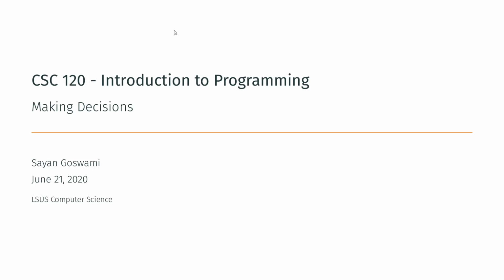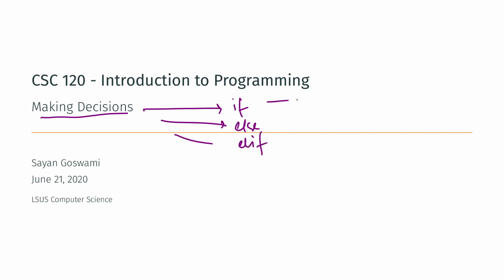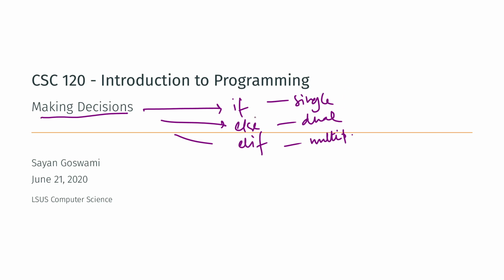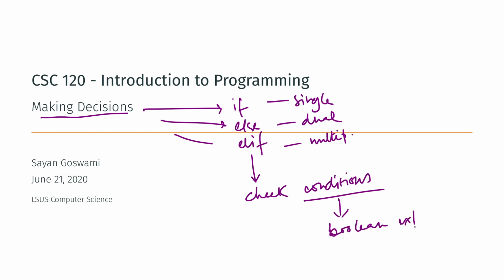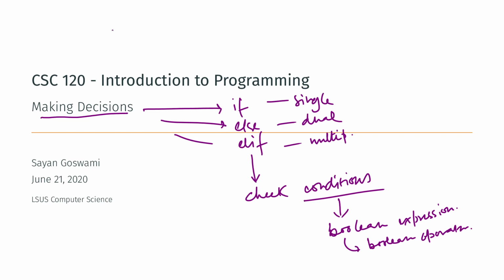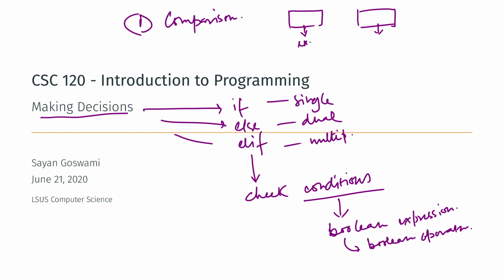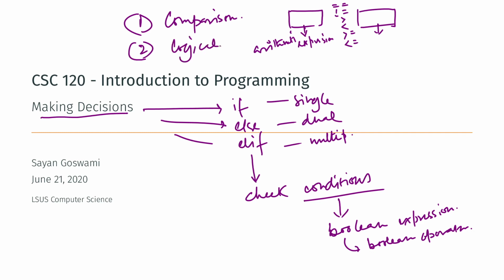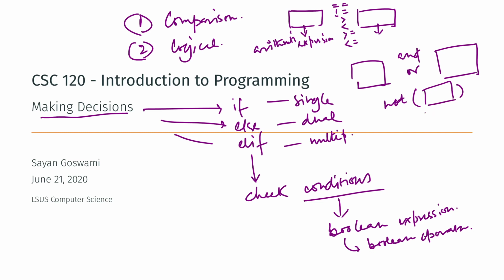L4 26 Conclusion